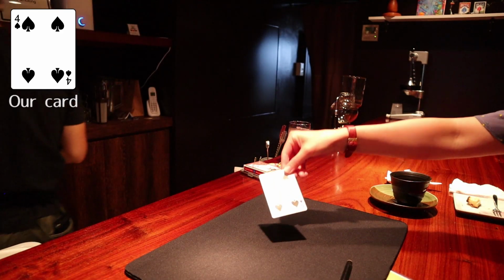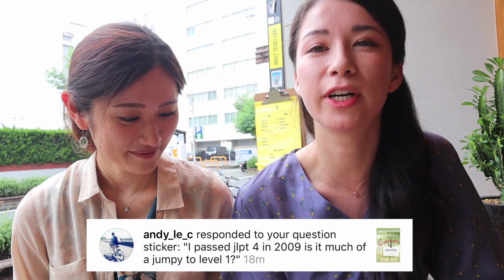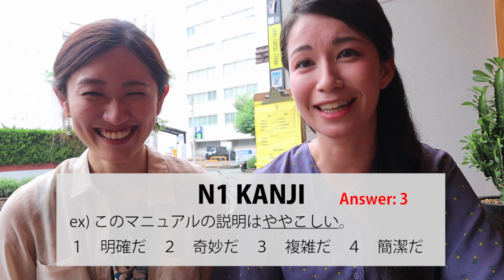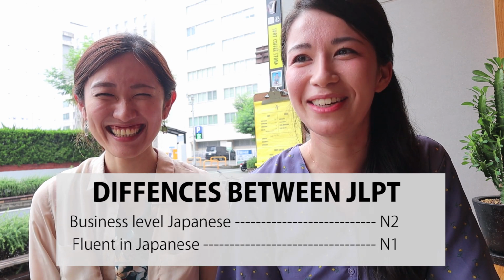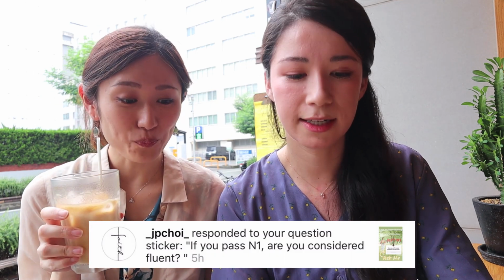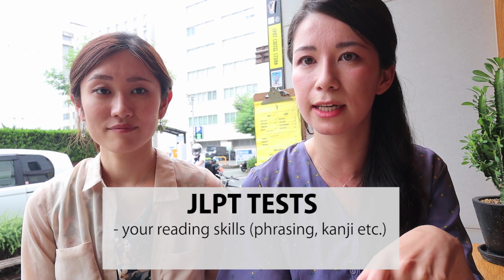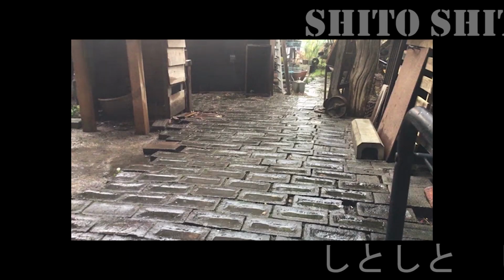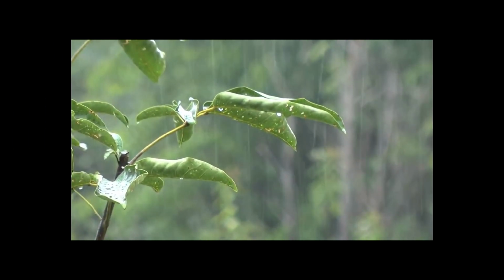How to study for JLPT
Talking about JLPT (Japanese Language Proficiency Test) with an N1 (level 1) holder, Jasmine. Having JLPT makes your life so much easier in Japan. So must get it if you are planning on working in Japan!